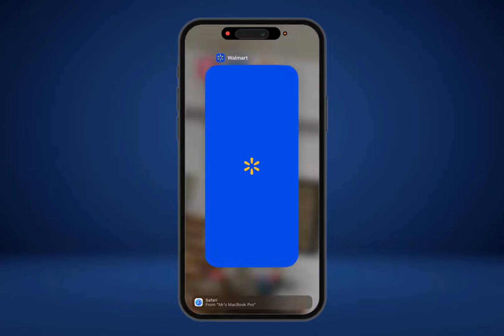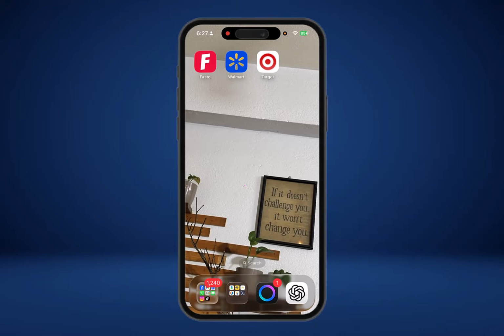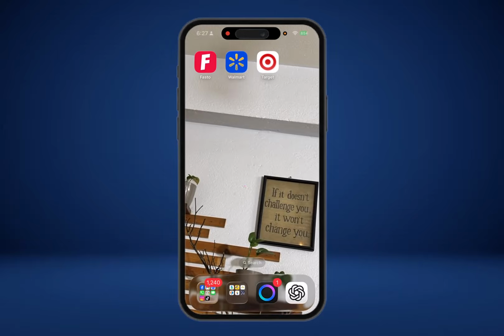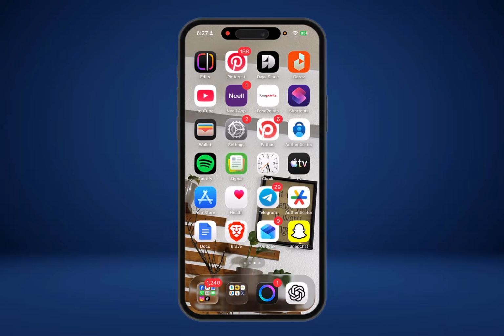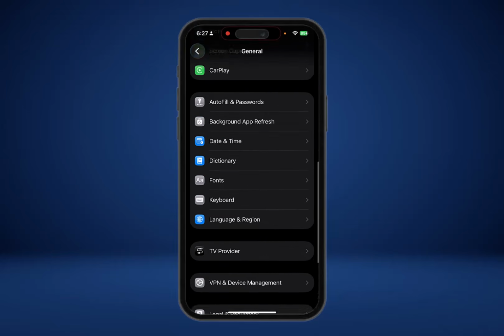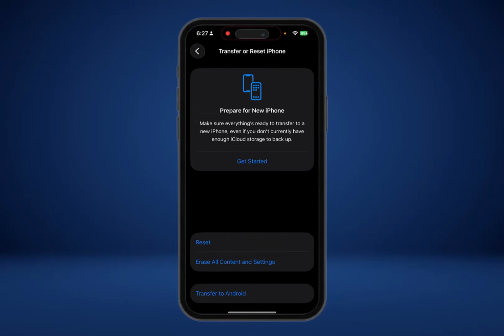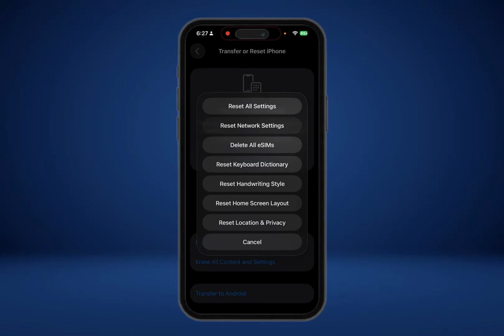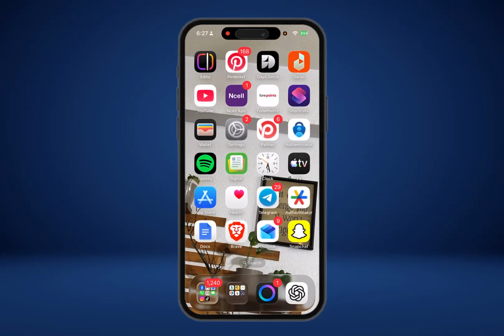How to Fix Walmart Login Error (Fix "Access Denied," App Glitches, & April UI Guide!)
The definitive ways to "Sync," "Reset," and "Fix" your Walmart app when you can't log in to your account. If you’ve been looking for how to fix your Walmart login error, we get straight into the video with a look at the latest April 2026 security protocols and why your "Credential Handshake" might be failing. This is one of the best shopping strategies 2026 users can employ to ensure their "Walmart+" benefits and "Pickup Orders" aren't delayed, and we make sure the entire step-by-step account tutorial for resolving login hangs is easy to follow.

For those staring at a "Technical Error" or "Access Denied" screen on an iPhone 17, Samsung Galaxy S26, or your tablet, this how to Walmart for beginners guide starts with the essential "App Refresh" and "Network Stability" methods. We believe in having e-commerce technology explained simply, so we show you exactly why force closing the app and toggling between Wi-Fi and Cellular Data—rather than just re-typing your password—is the foundation of the fix for re-establishing a secure link to Walmart’s servers. This ensures you can manage your "Digital Receipts" effectively without any unnecessary confusion, even if a recent 2026 Android 16 or iOS 19 update or a minor IP Block has caused a temporary session timeout on your latest device.

Understanding why resetting your network settings is important for your daily convenience and 2026 shopping results is key to keeping your hardware optimized, which is why we also focus on the "System Reset" and "Clean Reinstall" fixes. We share some pro-level tech tips and tricks regarding how to navigate to Settings - General - Transfer or Reset iPhone—and why choosing to "Reset Network Settings" or performing a full Uninstall and Reinstall is the ultimate way to purge corrupted "Cookie Data" that blocks the login gateway. By following these specific steps, you are improving your shopping results by identifying if a "Login Error" is a localized software bug or a simple "Network Mismatch" that simply requires a manual refresh or an Airplane Mode toggle to restore full "Cart and Checkout" functionality.

If these steps clarified the process for you and helped you finally access your account, you're all set for a better shopping experience. This walkthrough is designed to be your ultimate resource for 2026 Walmart troubleshooting and account management. If you have further more queries about your "Account Verification" or specific "Two-Factor Authentication" errors on the iPhone 17, feel free to comment down below and I'll see you on the next one!